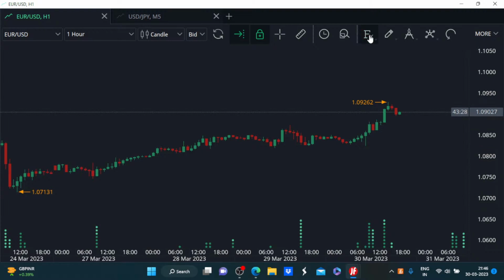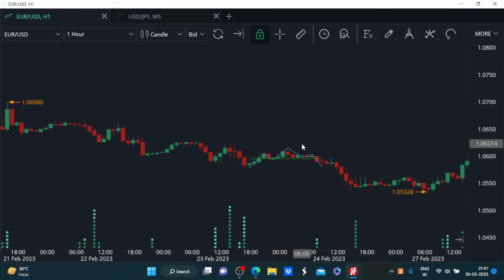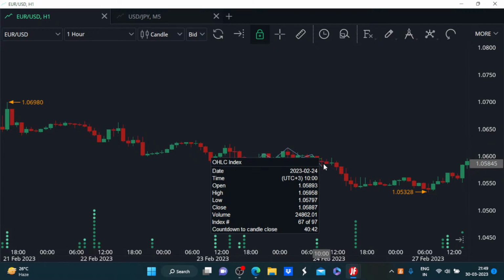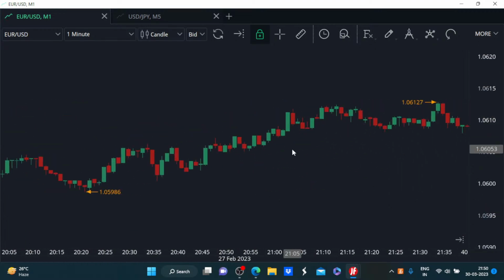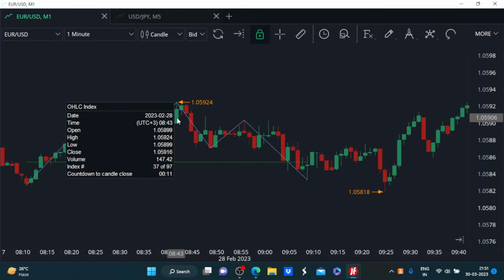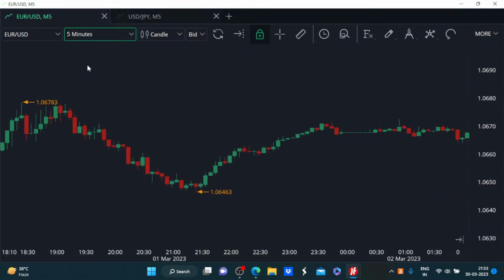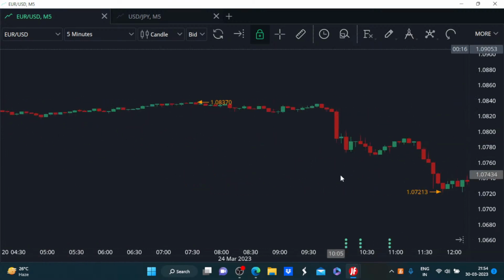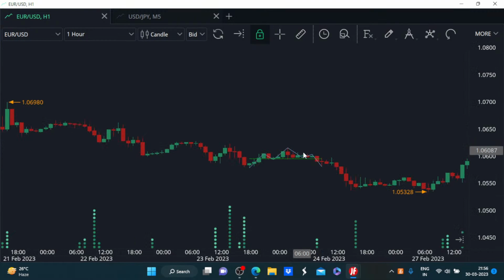JForex Indicators: Head and Shoulders Pattern